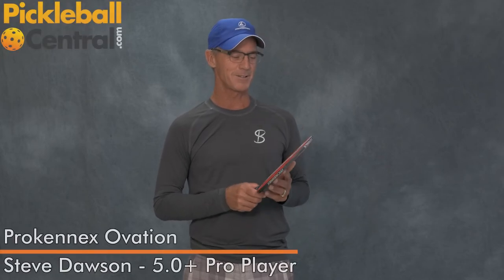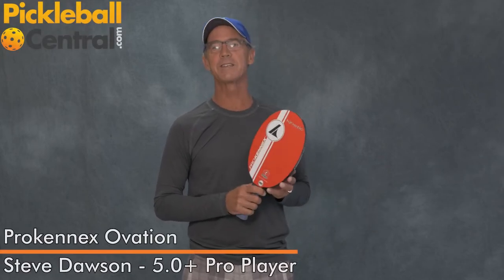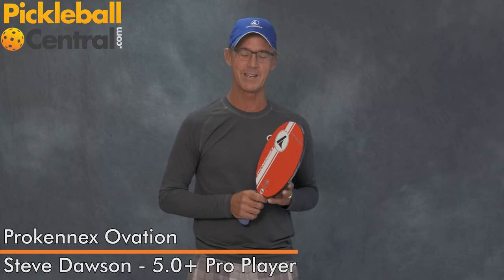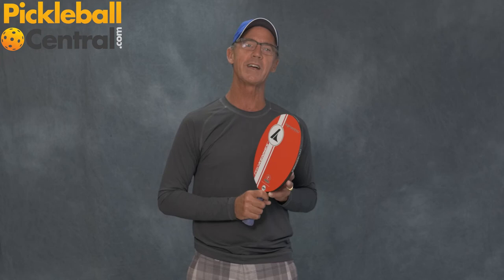Steve Dawson Reviews the ProKennix Ovation Pickleball Paddle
Watch this video to hear about what makes the Ovation Pickleball paddle so extraordinary.  Pro pickleball player Steve Dawson explains the Kennex System in this video and how the beads inside the ProKennex paddles absorb the ball's impact.  This is exactly what people with joint issues such as arthritis or tennis elbow need to play hours of pain free pickleball.